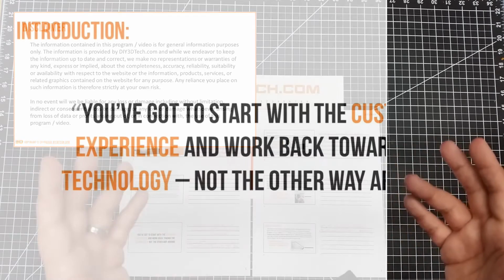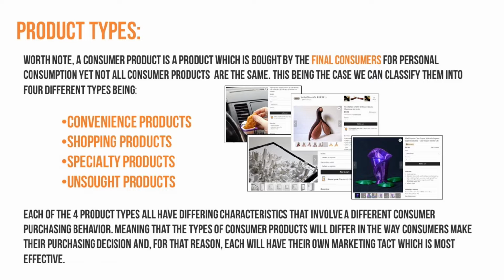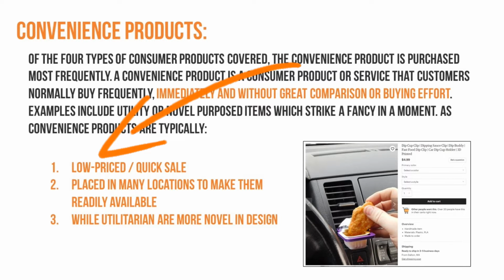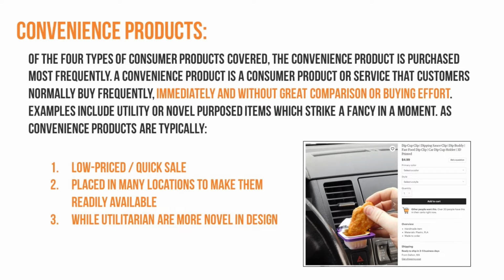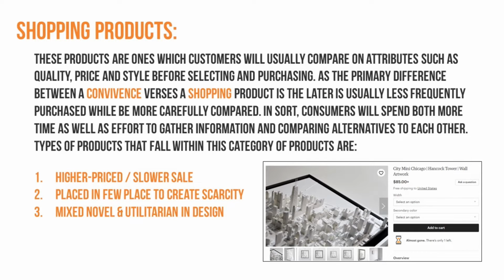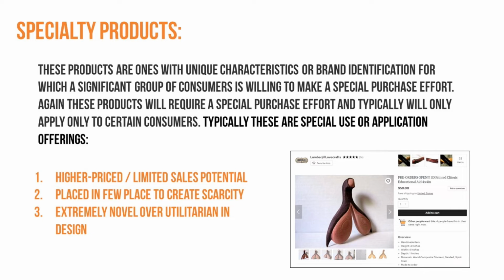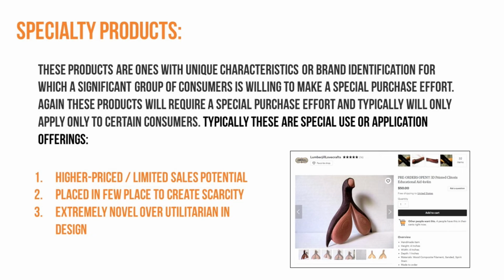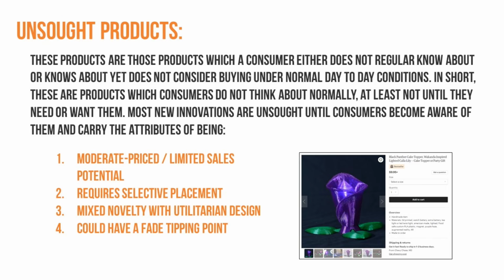Biz Talk 101 - Talking About Product Types!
In this episode, we will be talking about product types as we prepare to move on to marketing.  As we have taken a look at Innovative Products and pricing.  We now need to dig a bit deeper into the product side of the equation as we start looking at  markets which are in effect a channel for the sale our products and we need to match that market [i.e. channel] to our products!

Affordable Parts Shipping Boxes
Economical 8.5x12 Bubble Mailers
Bubble Wrap / Packing
Dynamo Label Printer

Also if you looking for a crazy affordable 5 Axis (yes you read that correctly) CNC, then check these out

One of the handiest tools as a maker I have is the CO2 laser as they are VERY affordable, check these out for yourself